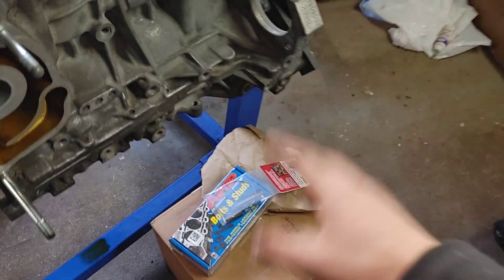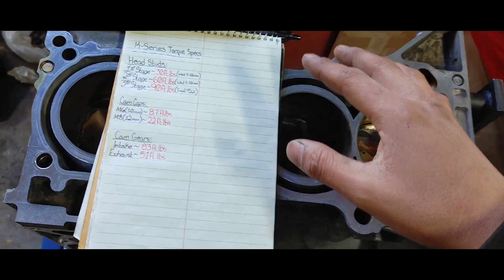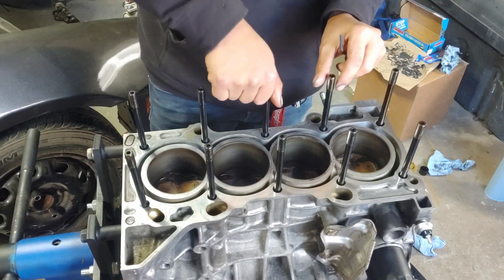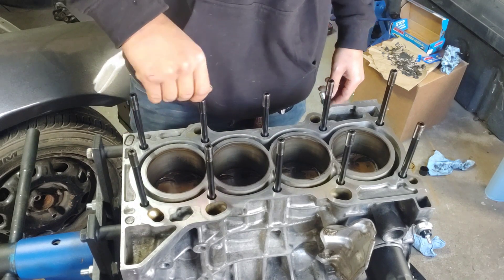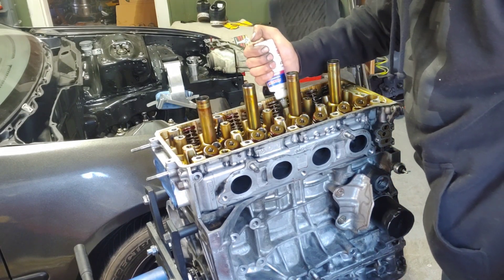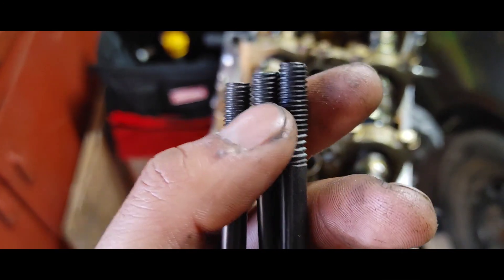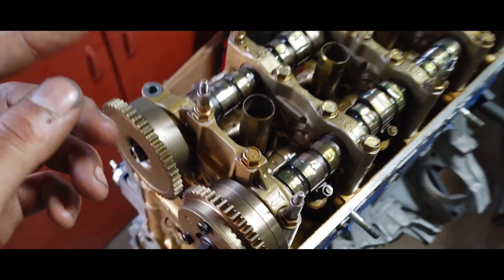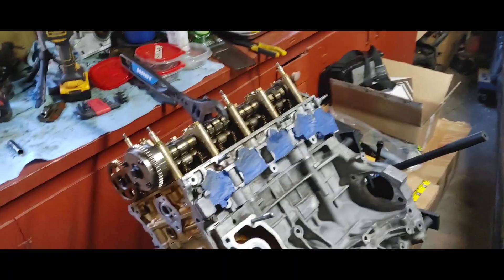K24A2 Cylinder Head Install, 50°VTC and more! All Motor~K24 EG Hatch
Hope this shared some Information, Im glad to be back Vlogging again and getting more progress on Tonka.

IG 🎥 SlayerzHatch
Business IG 🎥 Slayerz.Racing